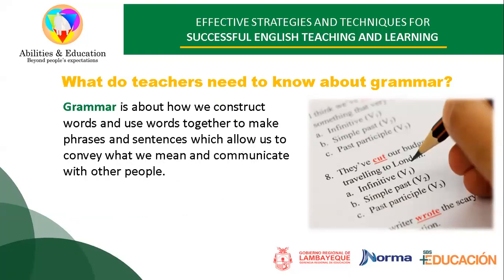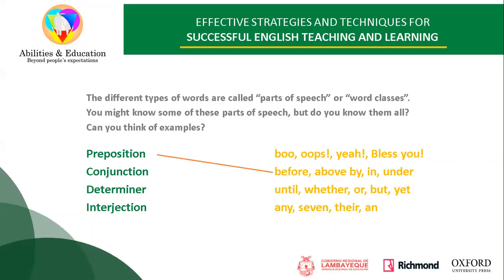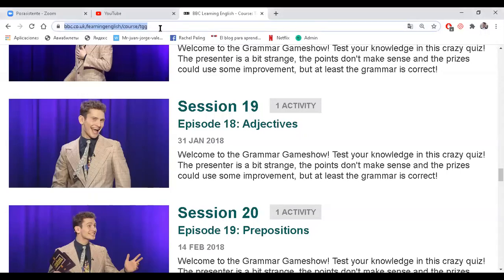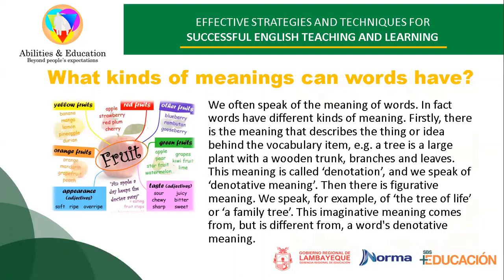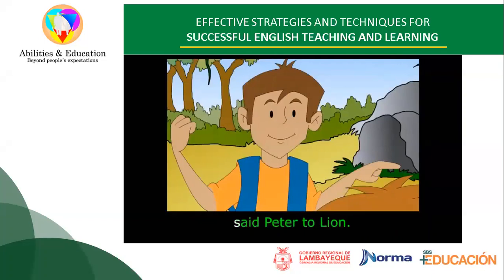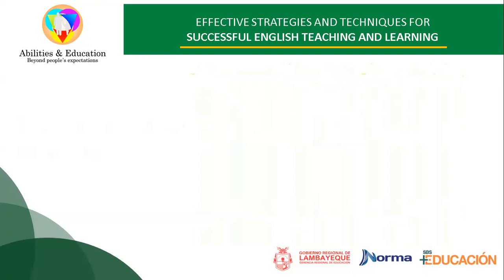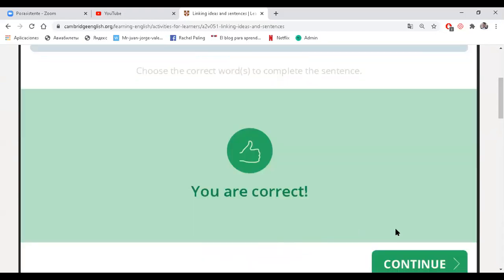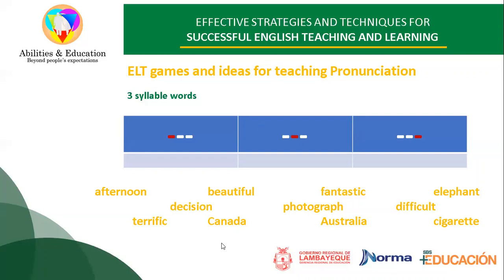August 8 webinar The three language systems in ELT - part 2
The three language systems in ELT - part 2